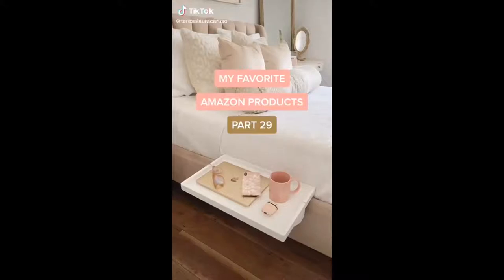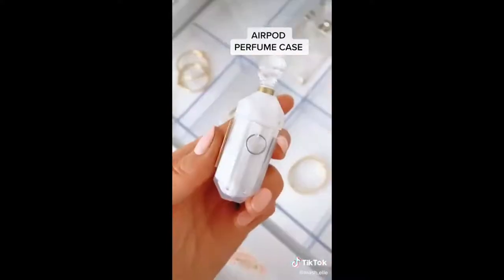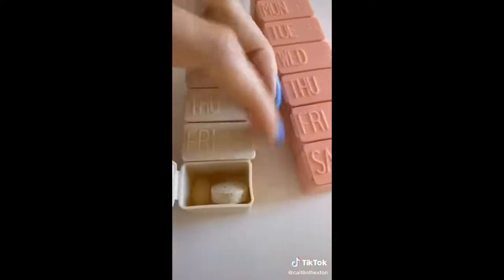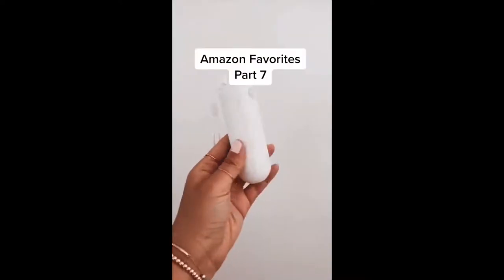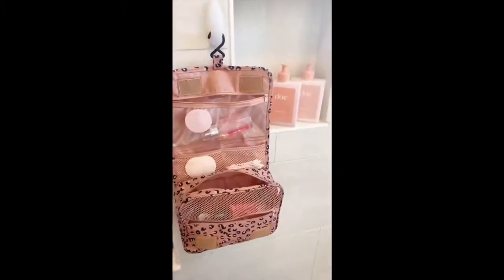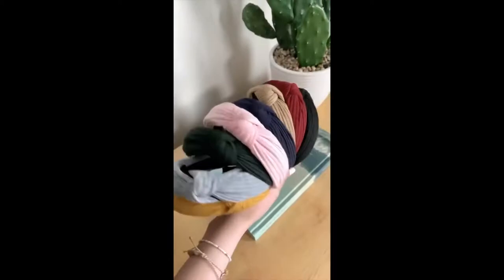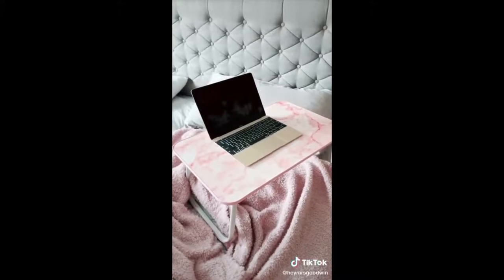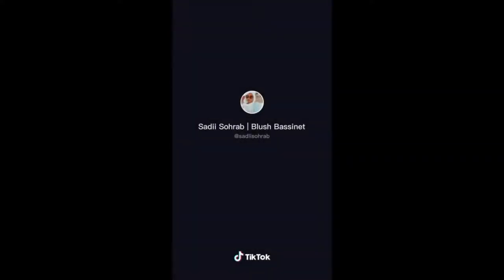Amazon Must Have Products No3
☺︎ PRODUCT LINKS ☺︎
Video #1 00:00
Gold Hooks
Bedside Shelf
Acrylic Drawer Dividers
Pink Bag Clips
Dog Plush Toy

Video #2 00:17
Foldable Makeup Brush Holder
S Shape Hook
Apple Watch Band 1
Apple Watch Band 2
Apple Watch Charging Stand
No-bend Hair Clips
Alligator Clips

Video #3 00:32
Heat Resistant Mat (alternatives):

Acrylic Organizer
Pink Makeup Mirror
Cuticle Oil

Video #4 00:38
Travel Makeup Case
Beer Shaped Glass
Fuzzy Slippers
Windex Electronic Wipes
LED Stripe Lights
Acrylic Weekly Calendar
Acrylic Rail
Eyelash Applicator

Video #5 01:05
AirPods Case
Blue Light Glasses
Dermablend Glow Creator
Lipstick Organizer (alternative)
Leopard Print Notebook

Video #6 02:03
Salt Rock Lamp
Pill Organizer

Video #7 02:39
Personal Air Cooler

Video #8 03:01
Mini Vacuum
Remote Control Holder

Video #9 03:25
Wooden Spoons

Video #10 03:32
Phone Sanitizer
Mini Fan

Video #11 04:12
Bathtub Caddy
Cleaning Brush -
Storage Bins
Pink Trash Bin
Mini Dustpan Set (alternative)
Tangle Brush

Video #12 04:29
Body Scrubber
Acrylic Panel
Wine Glasses
Hair Tool Organizer
Lip Mask
Gold Towel Rack

Video #13 04:46
Travel Makeup Case
Electric Trimmer

Video #14 05:16
Portable Steamer (alternatives):

Video #15 05:26
Dead Sea Mud Mask
AirPods Case

Video #16 05:45
Pink Tupperware
Waves Book
Verb Ghost Oil
Knotted Headbands

Video #17 06:27
Travel Pillow + Blanket Set -
MacBook Cover

Video #18 06:52
Pink Humidifier
Donut Stand
Travel Lint Roller
AirPod Ear Hooks
Charging Station
Lap Desk

Video #19 07:36
Keychain Alarm

Video #20 07:54

Video #21 08:06
Portable Phone Stand

Video #22 08:17
Night Carafe

Video #23 08:34
Cloud Key Holder

Video #24 08:53
Bamboo Charcoal

Video #25 09:24
Ice Roller
Weighted Blanket
Moleskin Notebooks
Gel Pillow

Video #26 09:39
Bluetooth Keyboard
Wick Trimmer
Electric Lighter
Cable Organizers